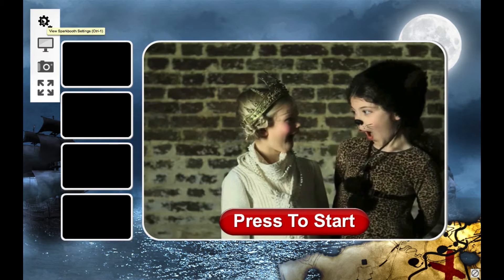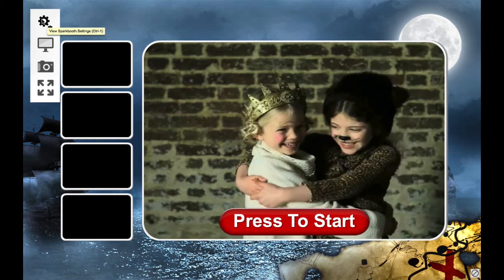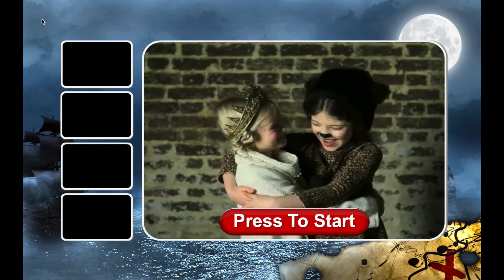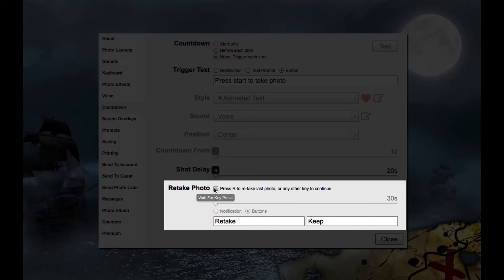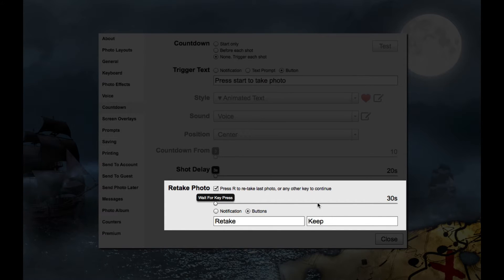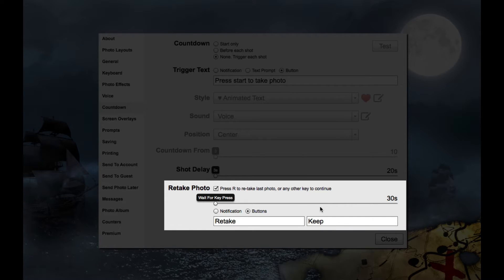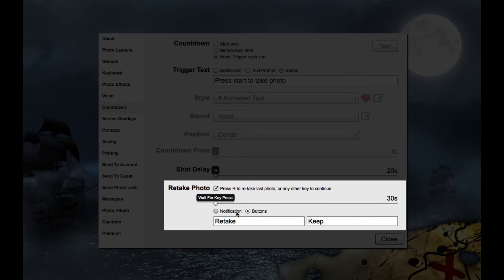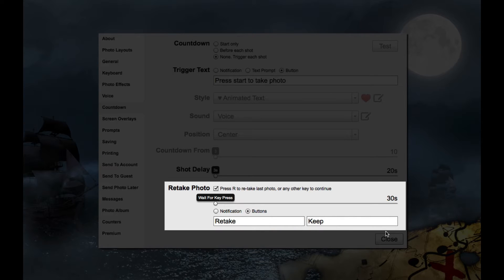Sparkbooth Retake Photo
Sparkbooth 5 now has the ability to retake photos in session. This is useful for retaking a bad photo. So every photo in your photo layout to be a good photo.

This feature is now available in Sparkbooth 5 for Premium or DSLR licenses.